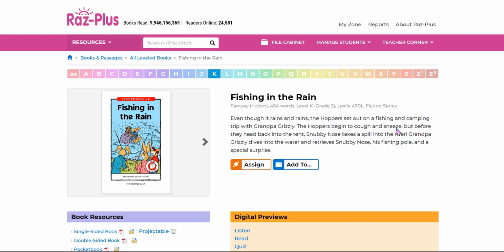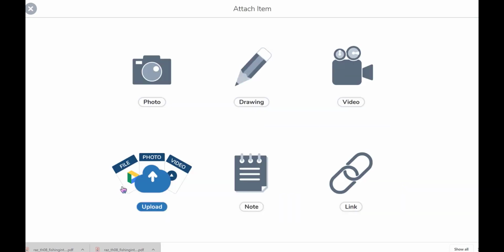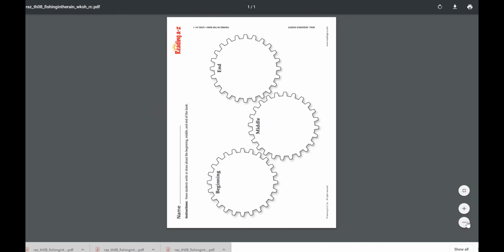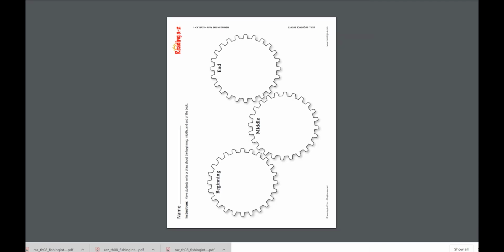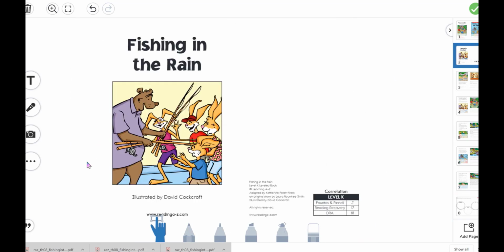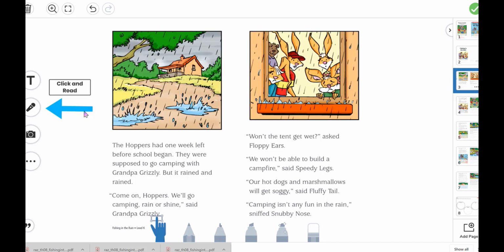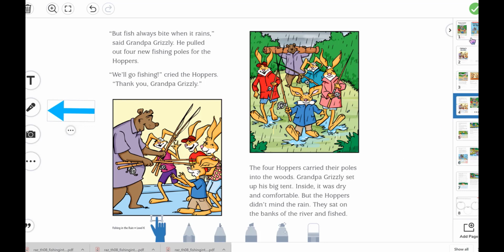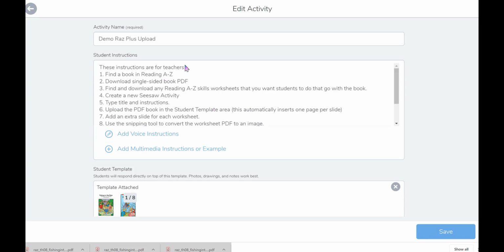Reading A Z + Seesaw